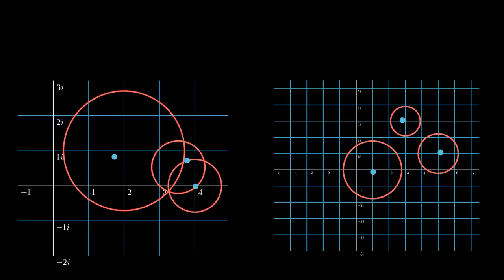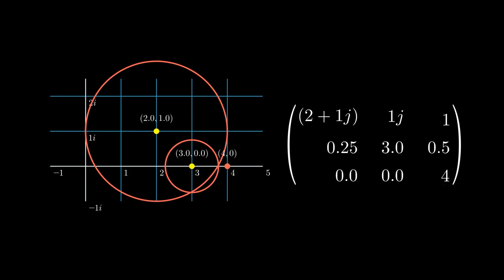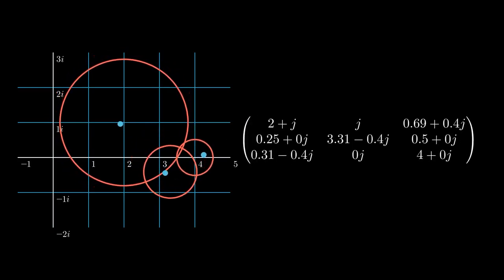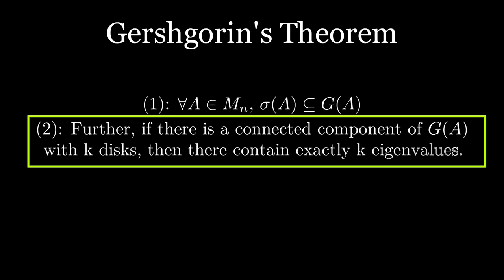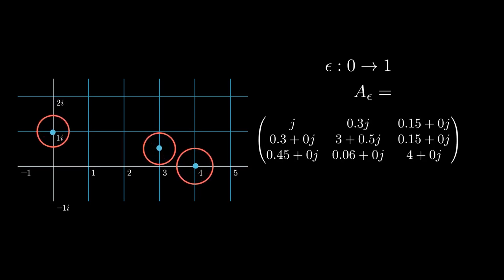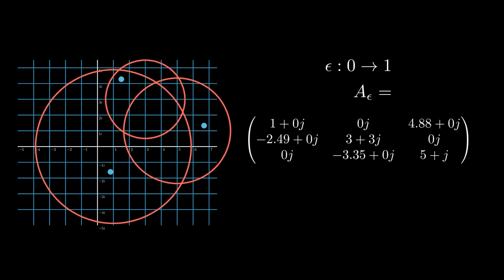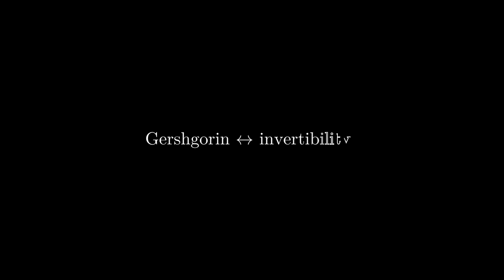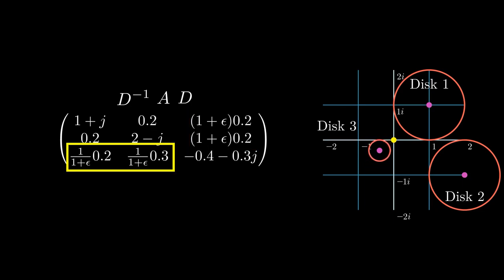Proving From the Graph -- The Gershgorin Theorem (3B1B Summer of Math Exposition 2)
00:00 Intro
00:20 Definition
03:32 Theorem
04:25 Proof of (2)
07:30 Fun Fact 1
08:26 Fun Fact 2
10:17 Proof of (1)

Music using:
1, Key Sounds Label - 目覚めた朝に
2, Key Sounds Label - 未使用曲3
3, Max LL - At Sea (Game, Spiritfarer)
4, Max LL - At Night (Game, Spiritfarer)